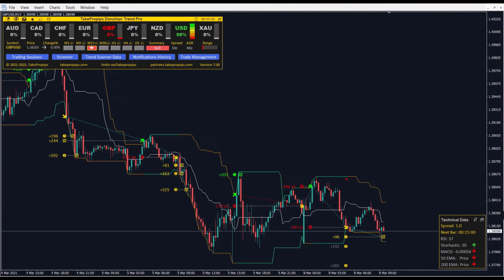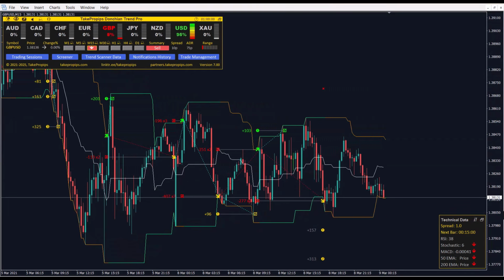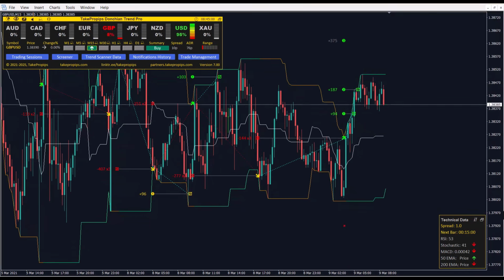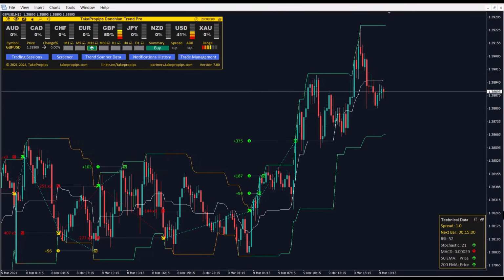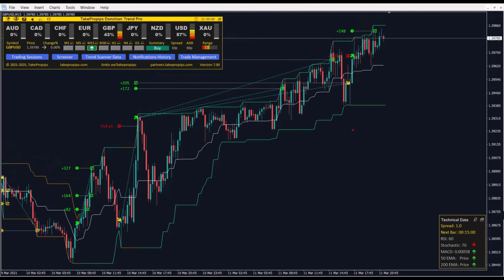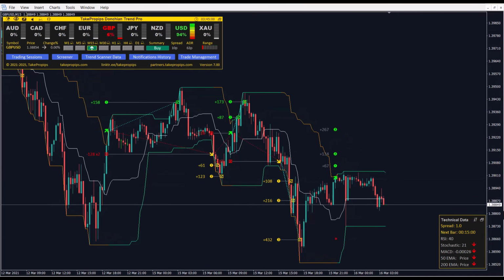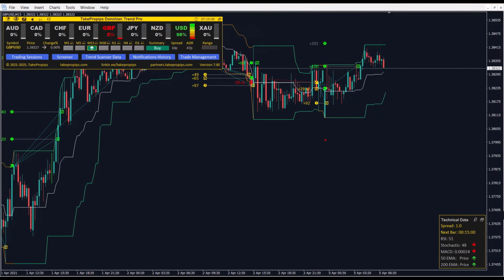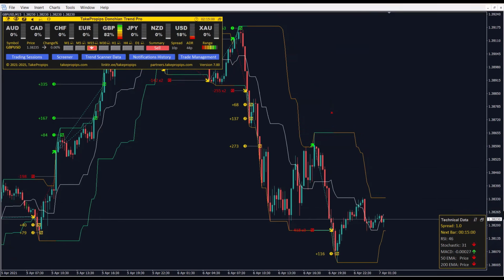Top 3 Ways to Use GDP Data in Forex Trading